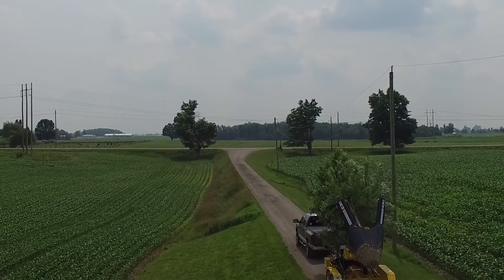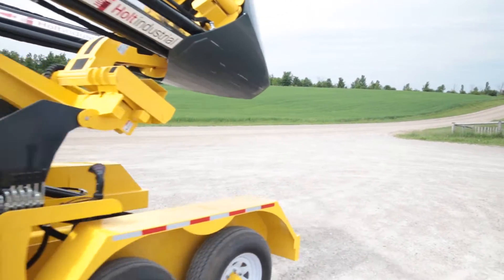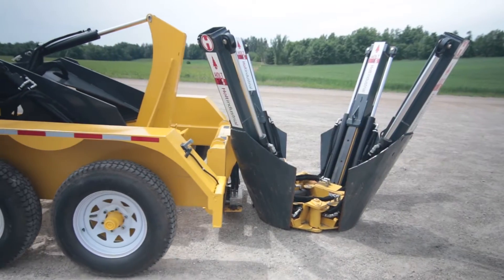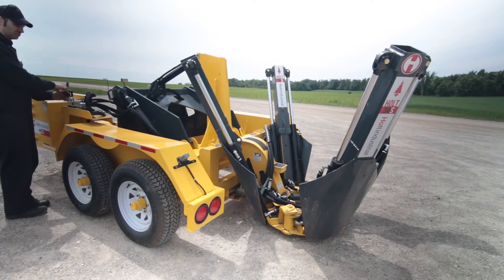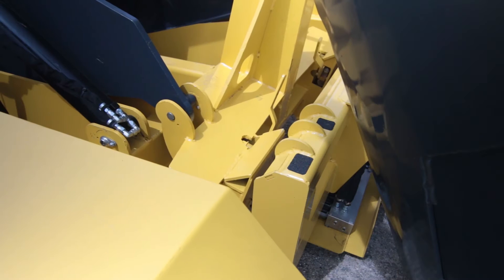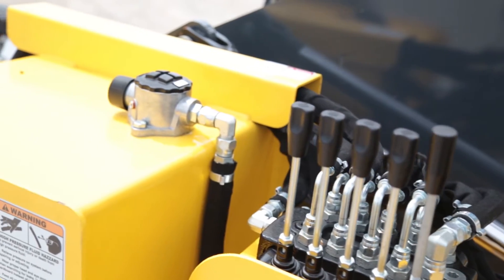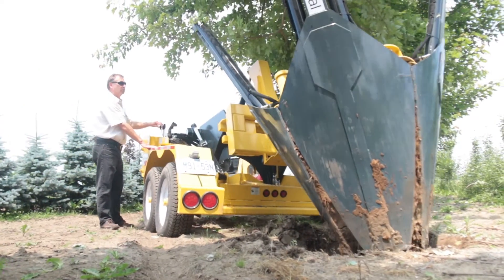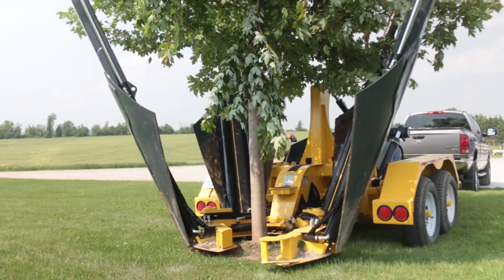Holt M33 Tree Spade Carrier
Give new meaning to your pickup truck with the Holt M33 tree spade carrier. Now you don’t need a tractor or skid steer to move your trees. Designed to utilize the entire Holt line of tree spades, the M33 combines mobility and power.

Ready to spade thousands of trees and recommended for trunk sizes up 3.5" to 5.5" with a root ball of 34” to 50” in diameter. Final positioning of the trailer mounted Holt M33 couldn’t be easier. The 3D positioning system allows you to fine tune the placement of the carrier and the tree spade without getting in and out of your truck. Better initial positioning will improve spading operation and transplant results.

All the carriers power for digging and lifting is provided by an electric start gas powered, hydraulic power pack.